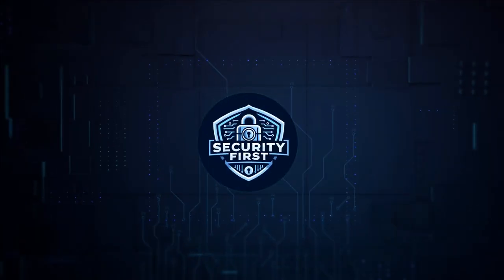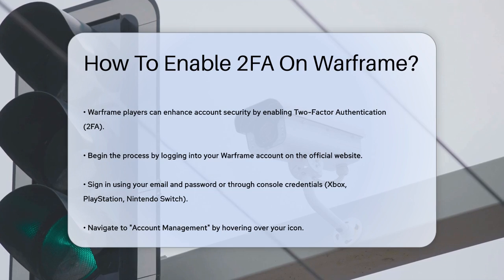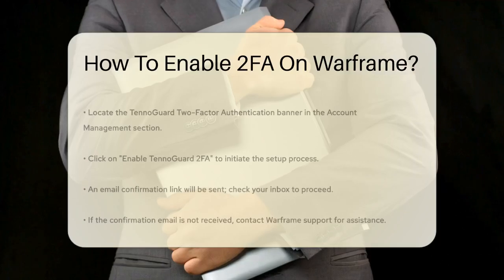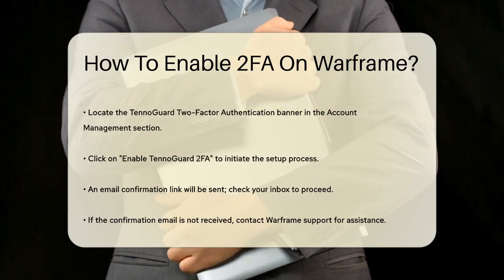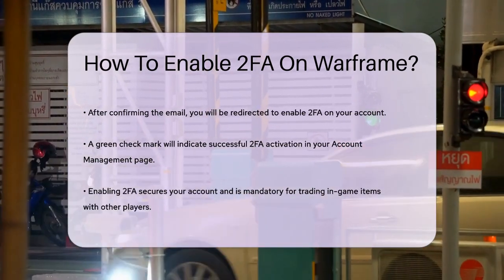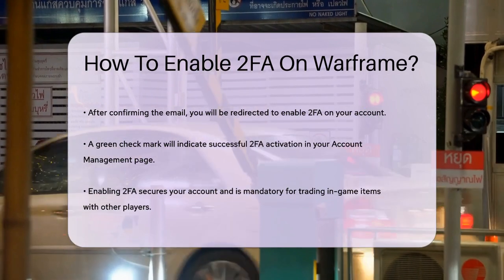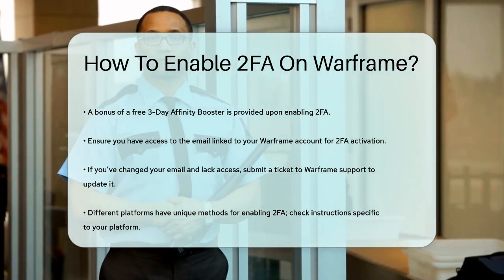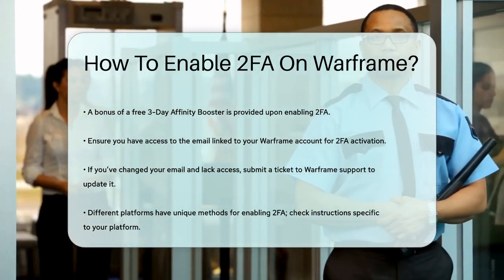How To Enable 2FA On Warframe? - SecurityFirstCorp.com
How To Enable 2FA On Warframe? In this video, we will guide you through the process of enabling Two-Factor Authentication (2FA) for your Warframe account. Keeping your gaming account secure is essential, and 2FA is a straightforward method to ensure that only you have access to your account. We will walk you through the necessary steps to activate TennoGuard 2FA, from logging into your Warframe account to confirming your email for activation.

Additionally, we will highlight the benefits of enabling 2FA, including the enhanced security it provides and the requirements for trading in-game items.

 Whether you are playing on PC, PlayStation, Xbox, or Nintendo Switch, we will cover the necessary information to help you enable 2FA on your specific platform. Protecting your progress and items is a priority, and this video will equip you with the knowledge to do just that.